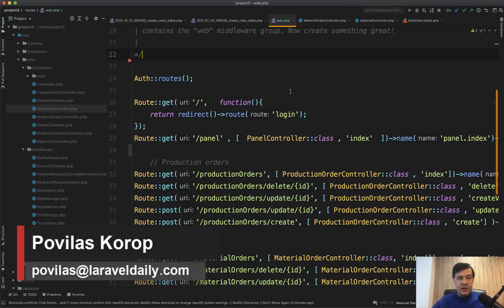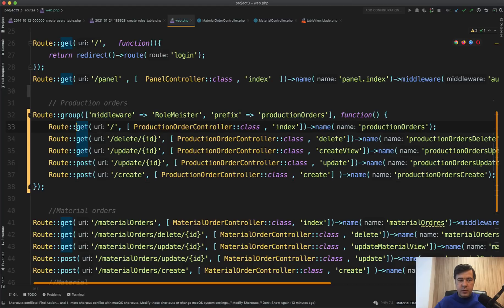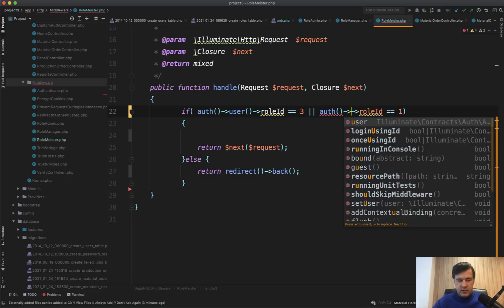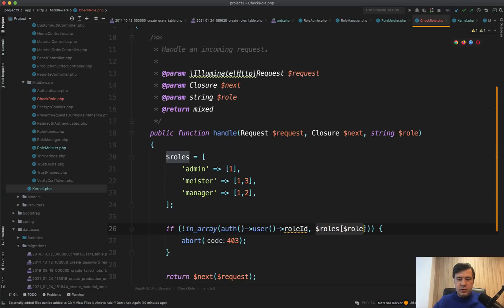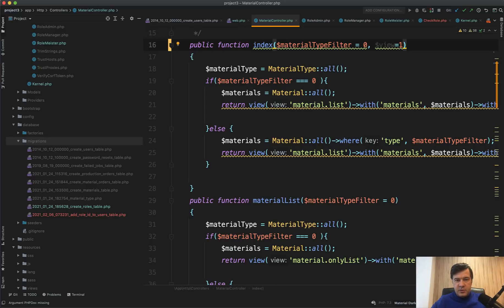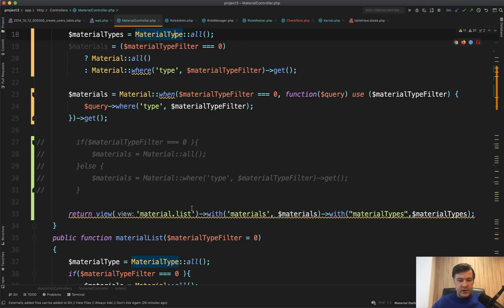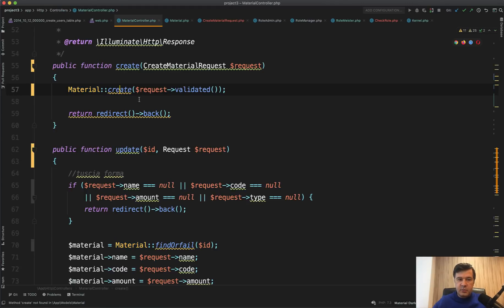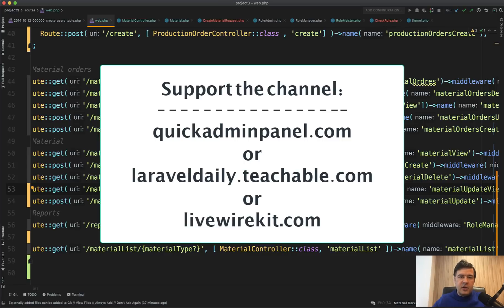Junior Code Review: Laravel Routes, Middleware, Validation and more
As a part of my new Laravel mentorship program in my home country Lithuania, I started doing code reviews of my student developers. Here's a 20-minute example that I decided to publish on Youtube - should be useful to you guys, too.

00:00 Intro
01:33 Route Grouping
04:08 Shorter Middleware Class
07:01 Middleware with Parameters
09:06 Migrations with Foreign Keys
10:32 Controller Index Refactor
14:03 Code Styling
14:46 Store and Validation
18:00 Update and Route Model Binding